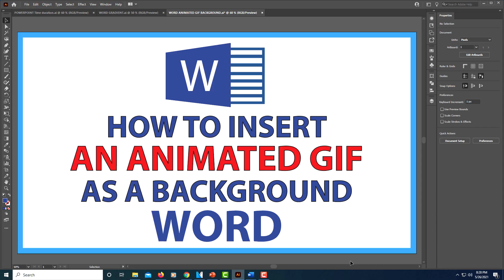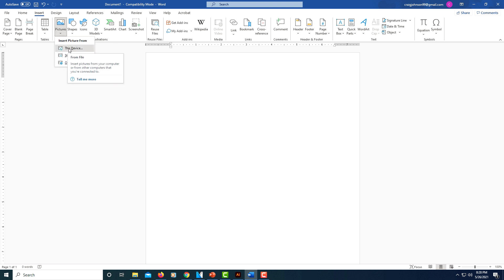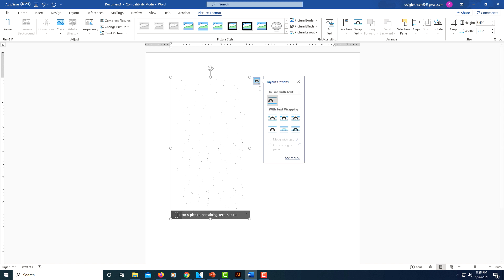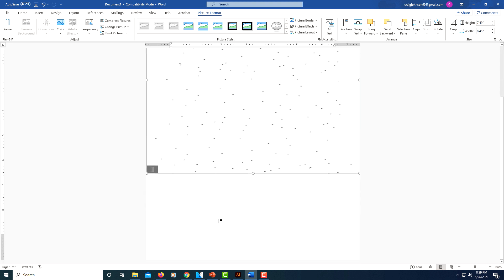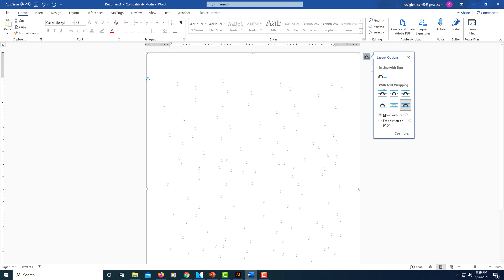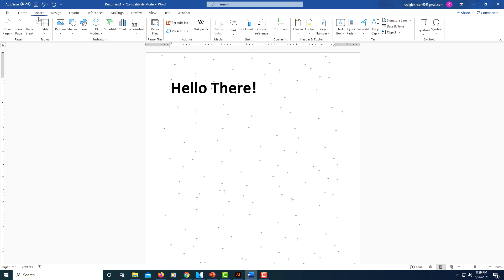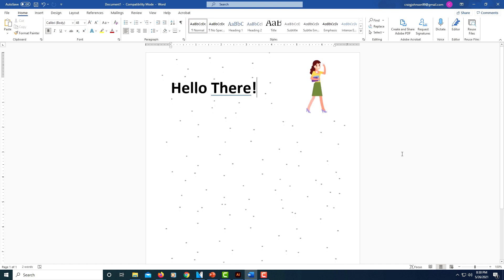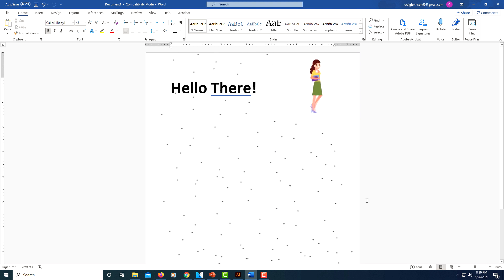Microsoft Word: How To Insert An Animated GIF As A Background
This is a video tutorial on how to insert an animated gif image as a background in Microsoft Word.

1 Open your Word project.

2. Select the "Insert Tab" at the top.

3. Select the dropdown arrow under the "Picture" tab.

4. Select "This Device" to locate the gif on your computer and click "insert"

5. Select the "Layout Options" box next to your image and choose "In Front Of Text" so you can size and position the image.